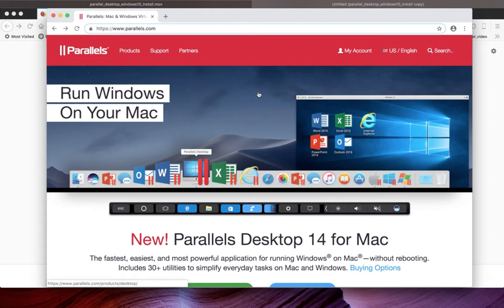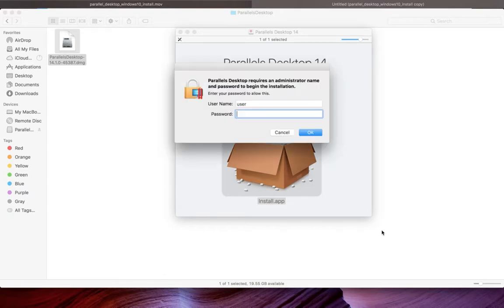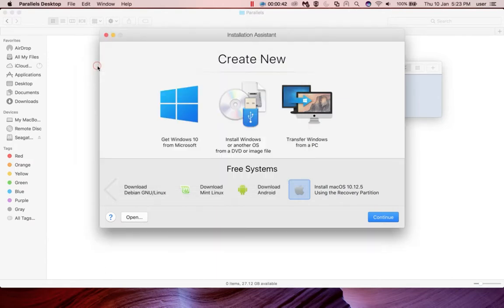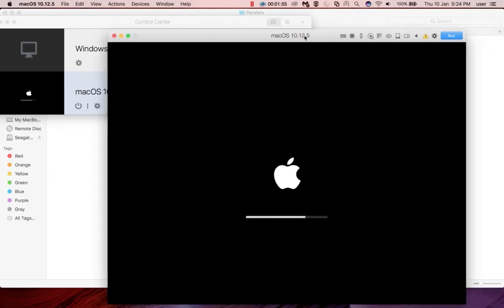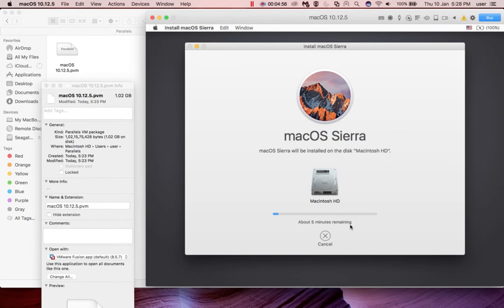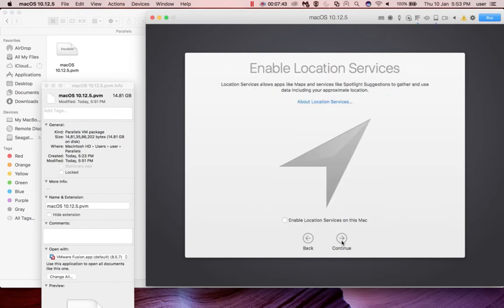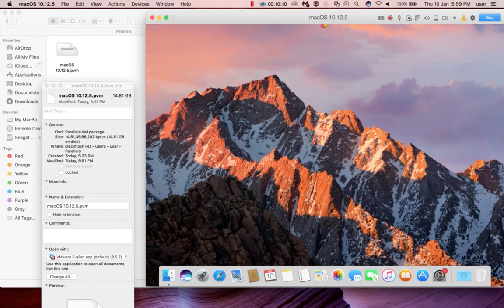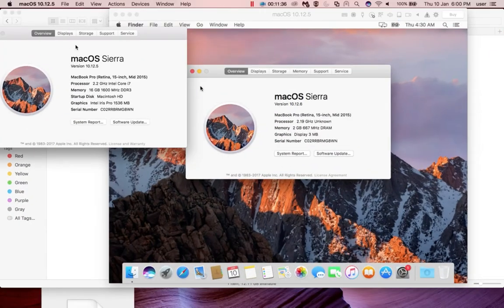How to Create MAC macOS Virtual Machine From Recovery Partition in Parallels Desktop - 2019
How to Create MAC OS X macOS VM Virtual Machine From Recovery Partition in Parallels Desktop - 2019
How to Use Parallels Desktop to Run macOS as a Virtual Machine
How to install Mac OS X macOS in Parallels VM
macOS Mojave
macOS High Sierra
macOS Sierra
Parallels Desktop Lite